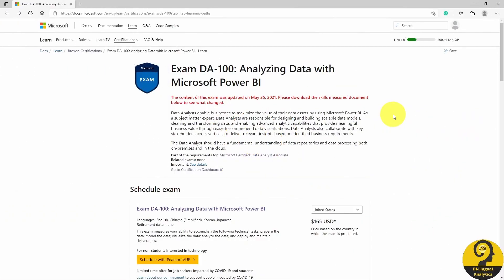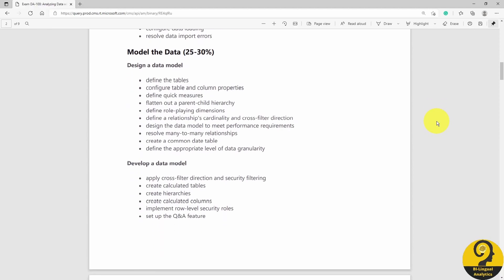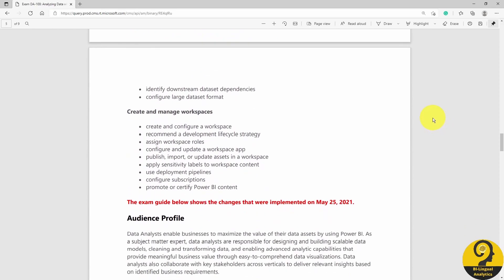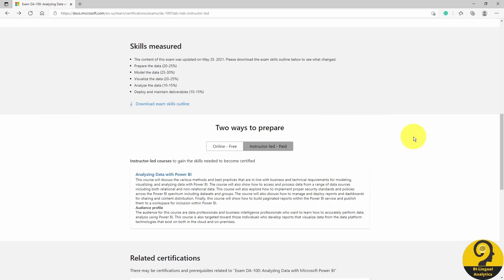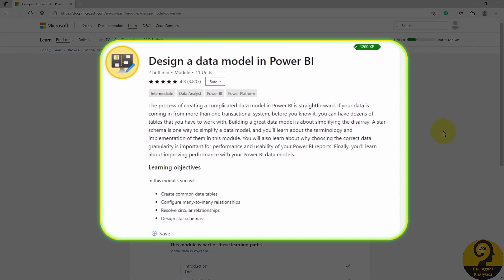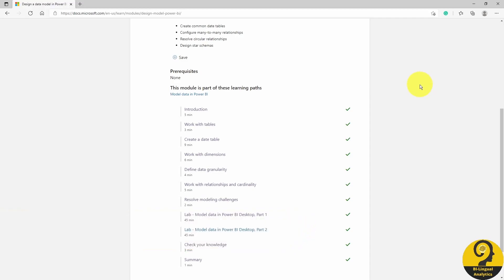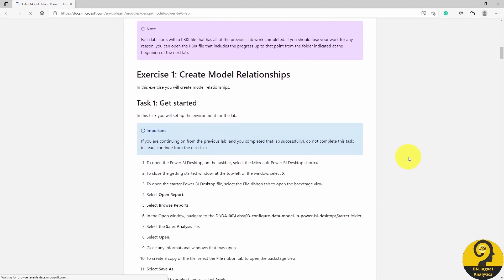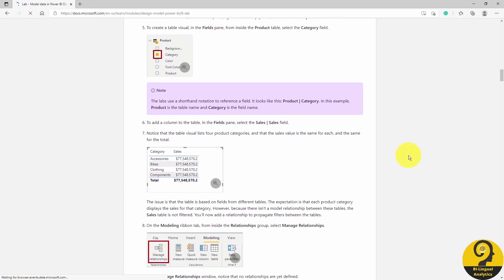How to prepare for the DA-100 / PL-300 Exam - My journey, learning materials & what to expect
UPDATE - 30 March 2022
While the DA-100 exam will retire at the end of March 2022, Microsoft has announced a new exam for Power BI Professionals, called the PL-300 exam.
I had a look at the exam outline and as both of them cover the same topics, I am sure that the same learning pathway will help even if you now plan to take the PL-300 exam.

In May 2021 I have passed my DA-100 exam and shared my results online on social media platforms. As a result of that, so many of you have asked for details about the exam and I tried to answer as many as I could.

However, I felt that it would be easier for me and more accessible for all of you if I record a short video of my journey and learning materials I used or found online. Additionally, I try to give you some tips on what to expect when you sit for this exam.

I hope that this video provides some guidelines and helps you in your journey with Power BI and DA-100.

Roland

Exam Ref DA-100

📍 – Sydney, Australia